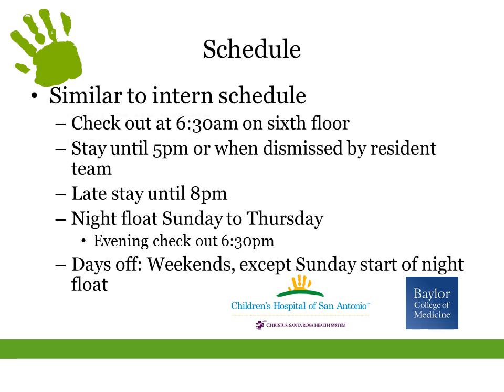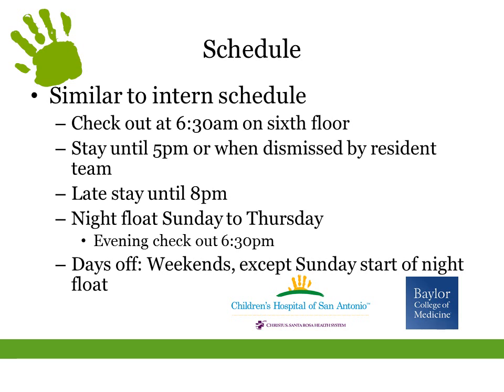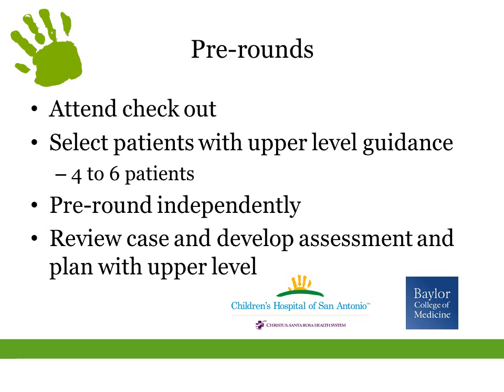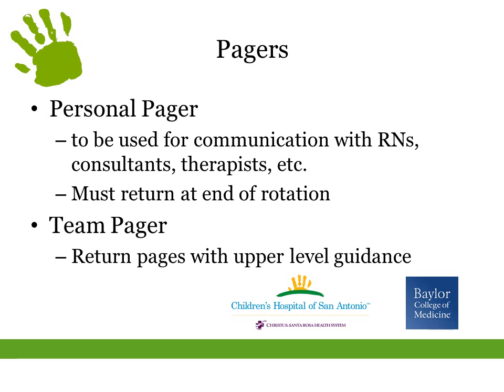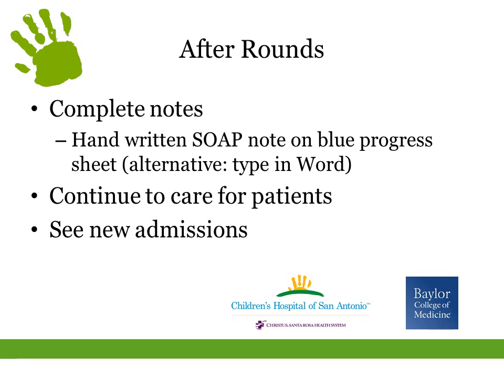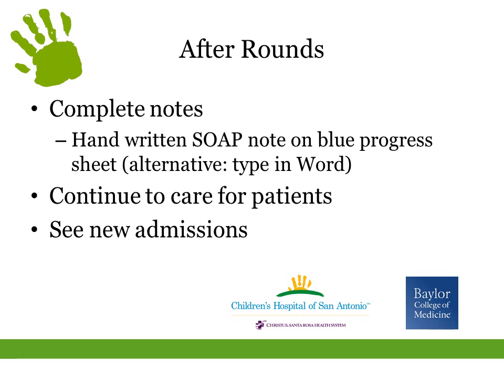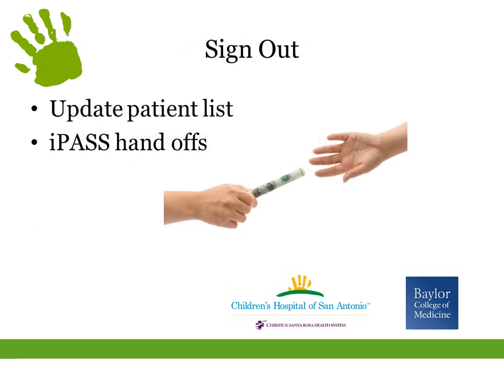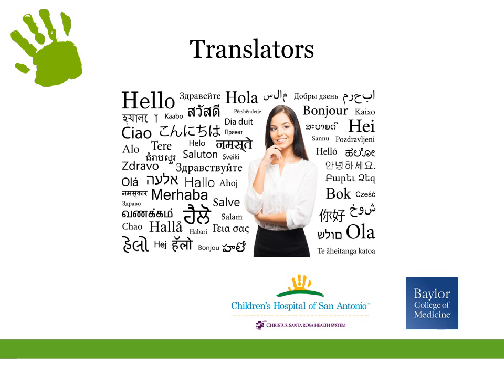Fourth Year Student Orientation